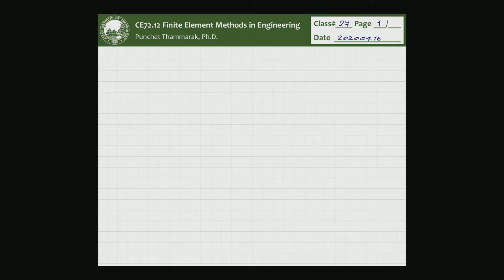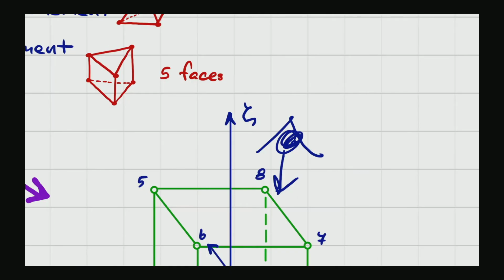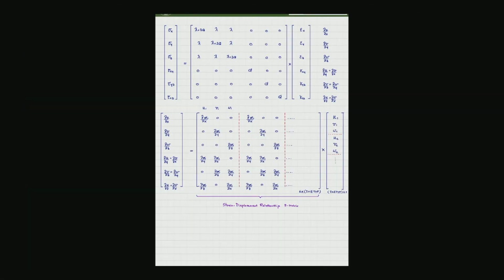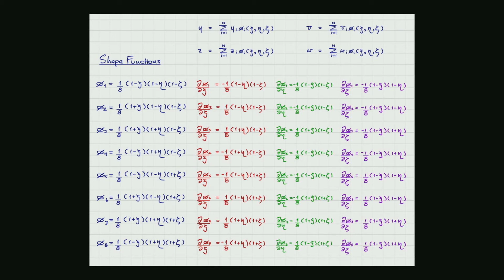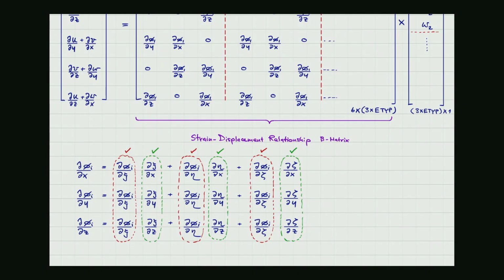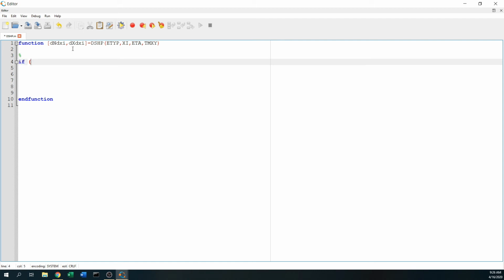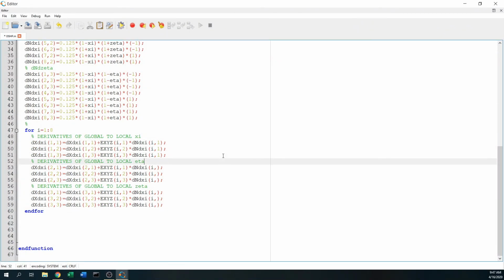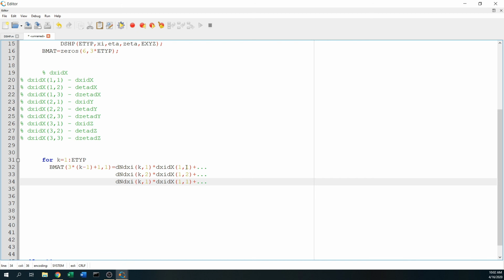CE72.12 CLASS 27 2020/04/16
3D Elements